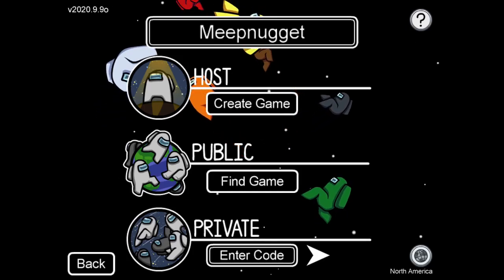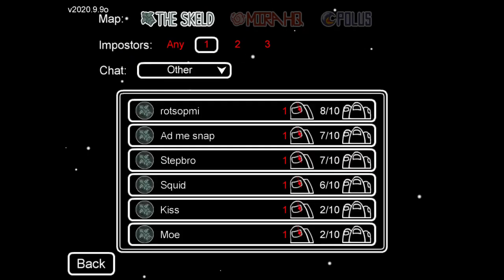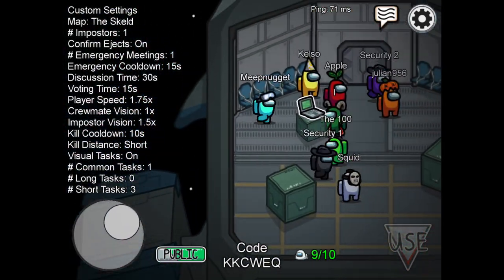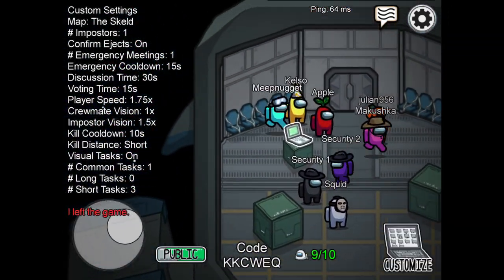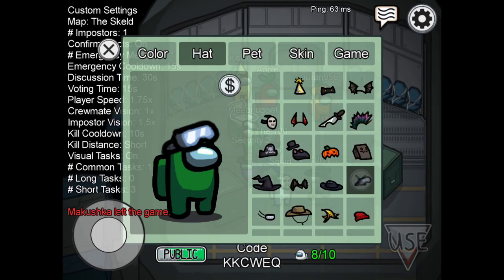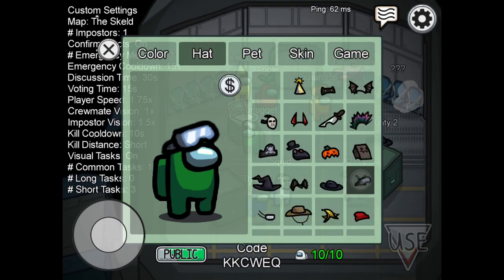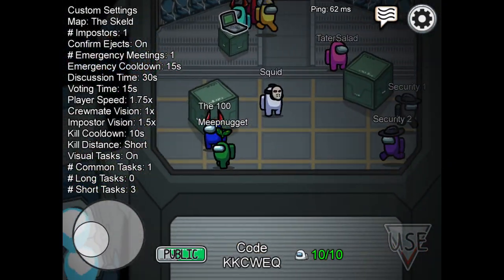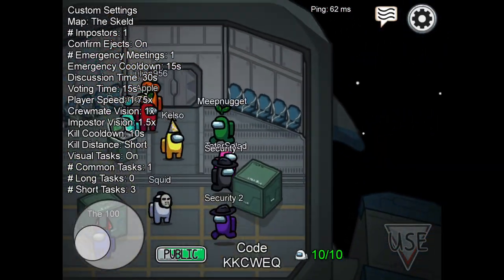How To Do This Easy Always Imposter Glitch In Among Us!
Please enjoy this very easy glitch to become imposter 100% of the time! Cya in the next one!